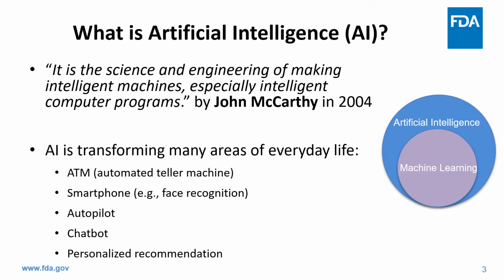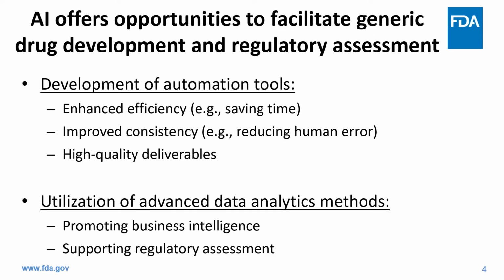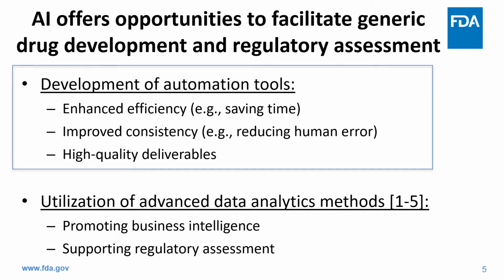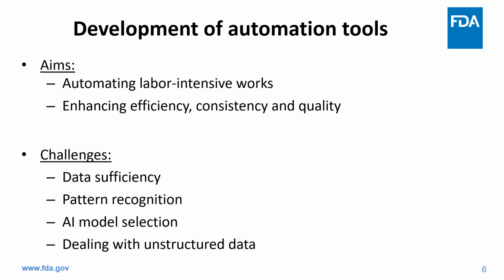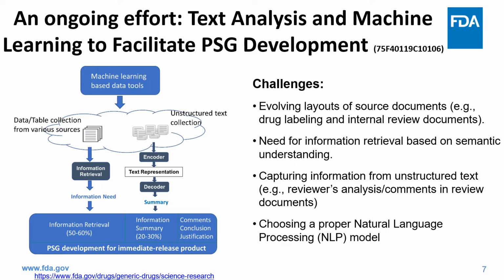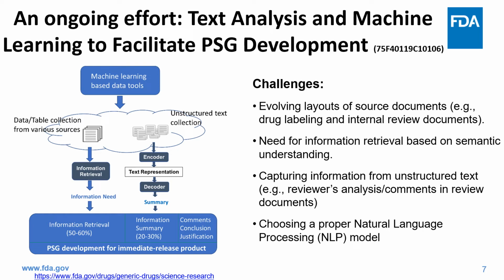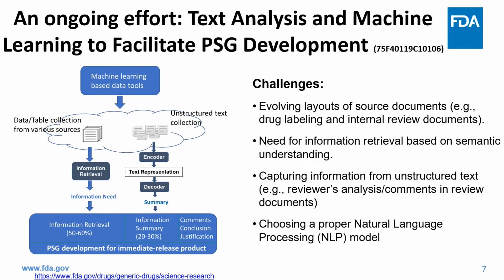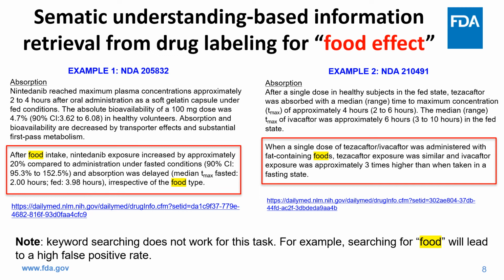D1,S2B,S1-Leveraging Artificial Intelligence & Machine Learning to Support Regulatory Efficiency